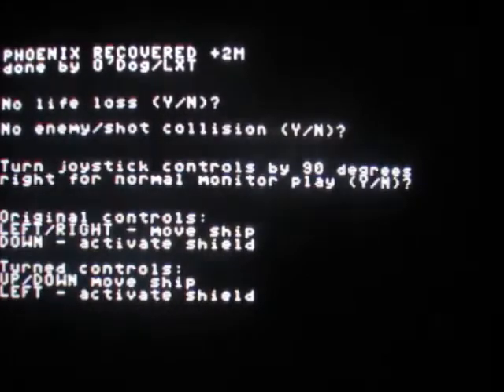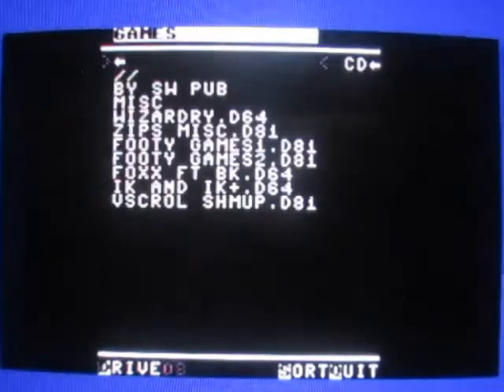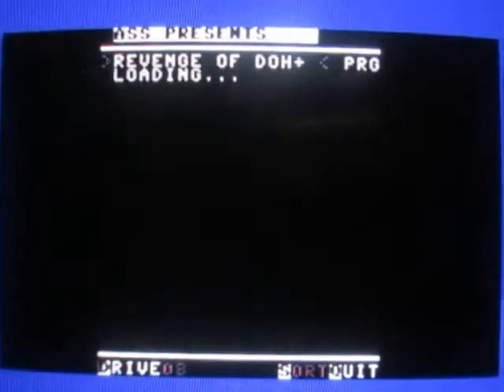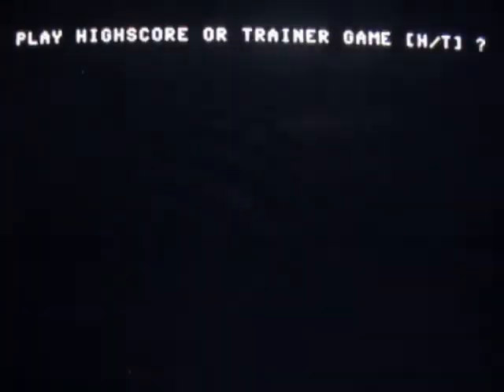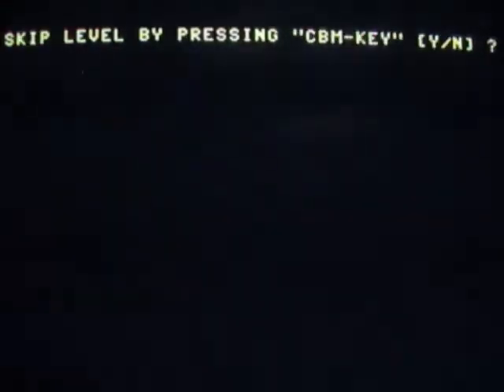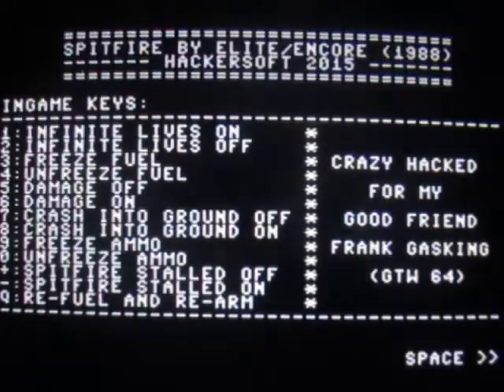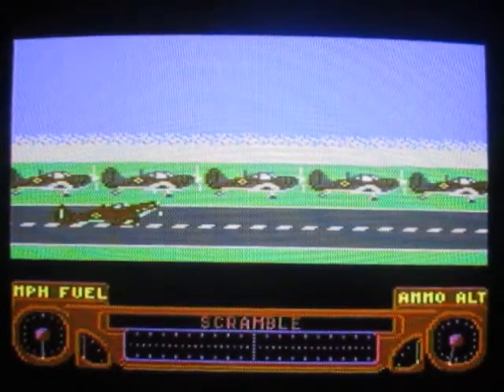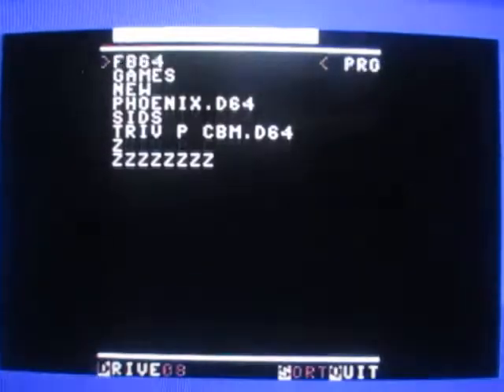Dawn of Commodore bullshit - time for something different?